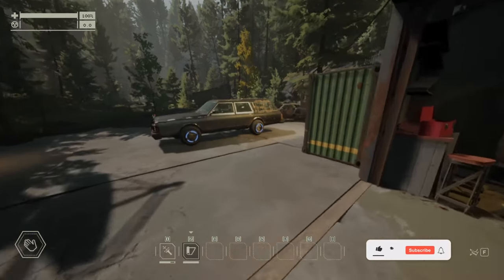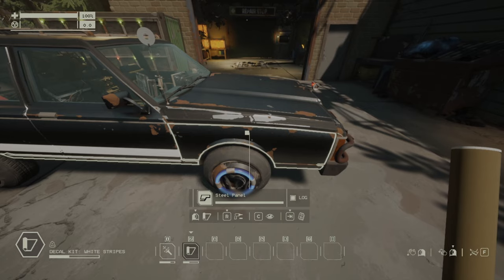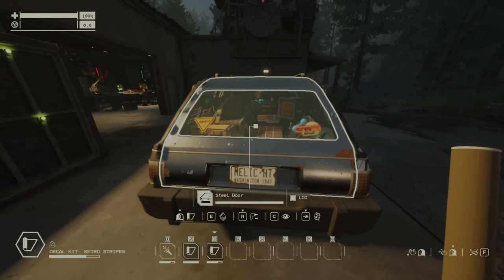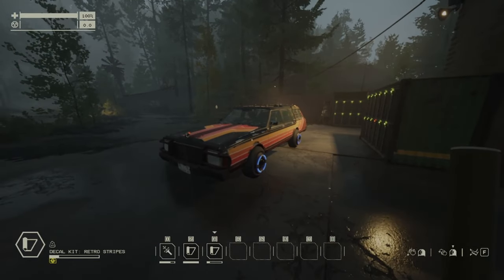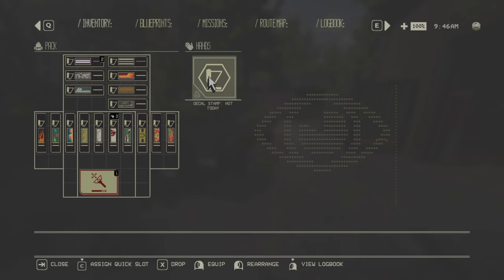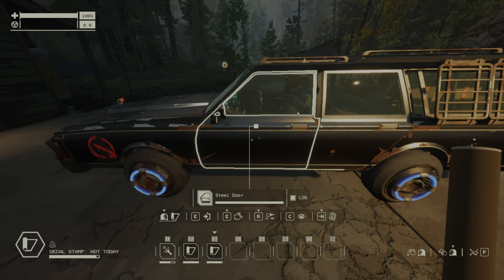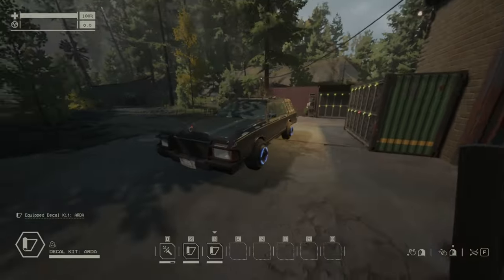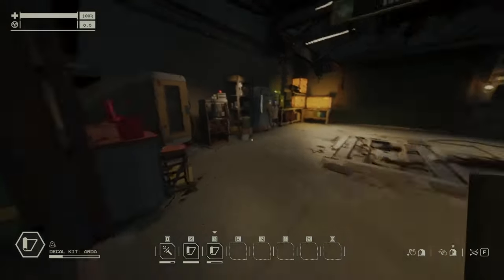Pacific Drive Decals Showcase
All 17 Decal Kits Showcase Pacific Drive

This video will show you all 17 decal kits in the Pacific Drive game.
I showcased them all on steel doors and panels for better visibility, because if you do this with insulated or lead-plated it won't look as clear as if you add decals on crude, steel, armored or olympium parts.
You can also mix decals, and see what you can get as a result, and some decals work better when the car is painted with light colours and vice versa. I didn't want to mix anything to prevent the video from getting too long, here you can see how each decal looks on each part of the car so you have a better idea of how to use them.

00:00 Intro
01:28 White Stripes Decal Kit
03:04 Black Stripes Decal Kit
05:15 Animal Stripes Decal Kit
07:26 Retro Stripes Decal Kit
08:48 Numbers Decal Stamp
10:09 Wood Panel Decal Kit
11:28 Camo Decal Kit
12:42 Flames Decal Kit
13:54 Floral Decal Kit
15:09 Mural Decal Kit
16:37 Weird Wagon Decal Kit
17:57 Sketchy Decal Kit
20:04 Not Today Decal Stamp
21:17 Shark Teeth Decal Kit
22:40 A.R.D.A Decal Kit
24:52 Year Of The Dragon Decal Kit
27:19 Sarcophagus Decal Kit
28:47 Summary
29:27 Outro